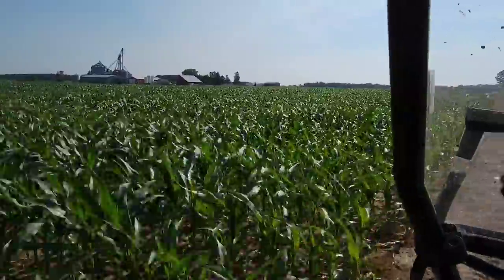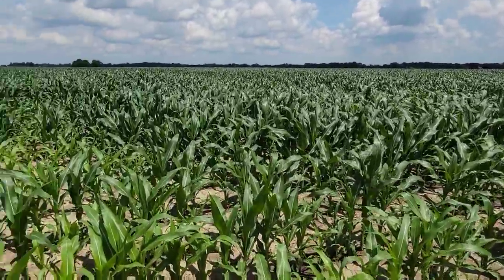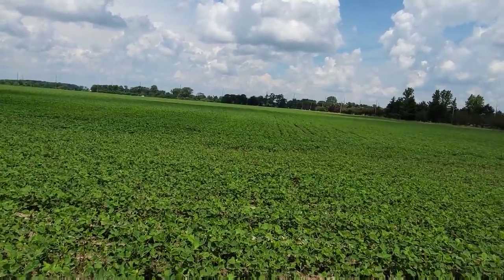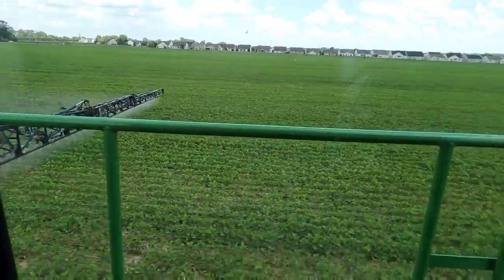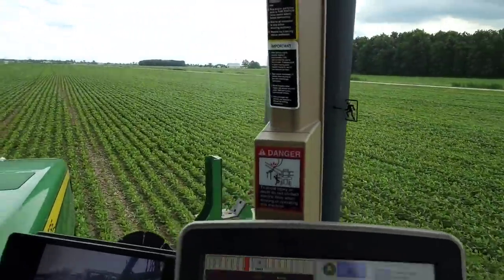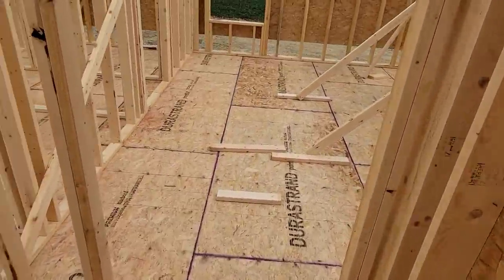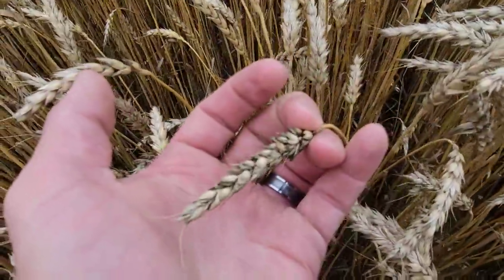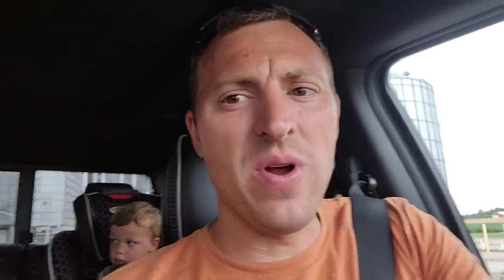Spraying Beans! #448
Finishing plot signs
Scouting fields in Berkey
Corn plot
Spraying Beans
House walk through
Looking at the wheat